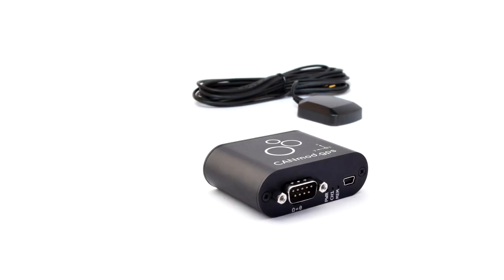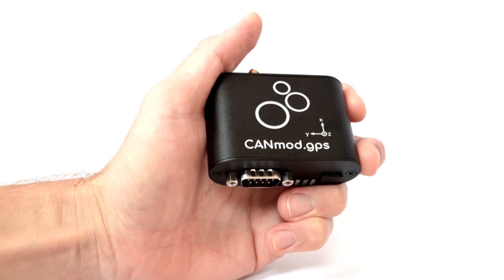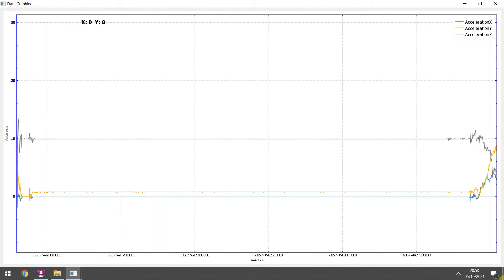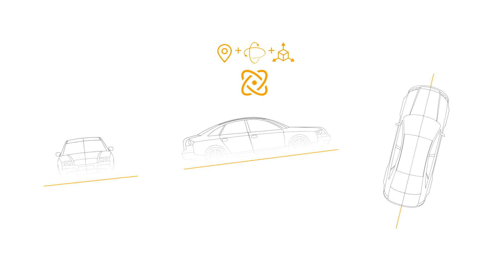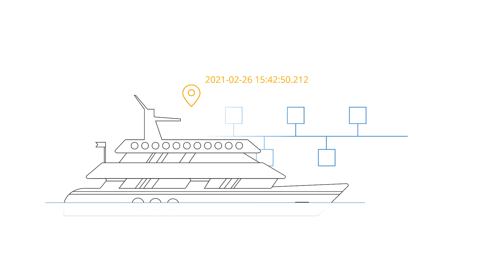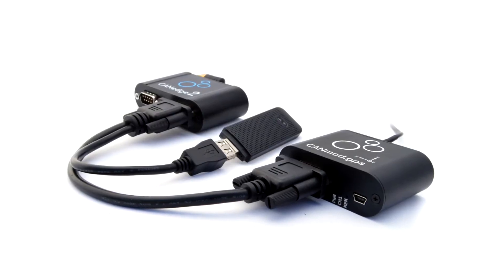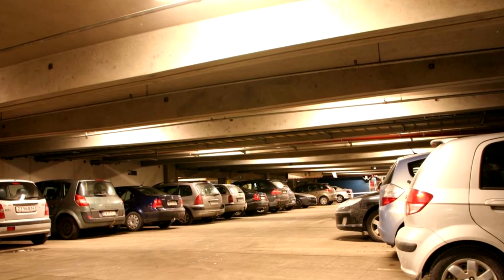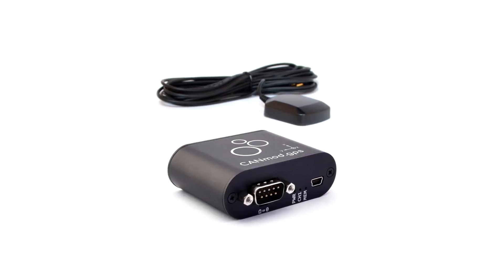GPS-to-CAN-Bus with 3D Inertial Sensor | CANmod.gps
GPS-to-CAN with 3D IMU | CANmod.gps

In this intro we introduce the CANmod.gps:

- 00:00 Introduction
- 00:20 Key features of the GPS-to-CAN sensor module
- 02:01 Output signals overview (position, speed, altitude, ...)
- 04:08 Examples of use cases
- 05:00 Illustration of 'sensor fusion' feature (Untethered Dead Reckoning)

The CANmod.gps is a 100% standalone GPS-to-CAN module with 3D inertial sensor (via a built-in gyroscope and accelerometer).

The module produces data such as GNSS position, speed, altitude, attitude, acceleration rates, angular rates, odometer and more - and outputs it via a CAN interface.

Key features include:

- PLUG & PLAY: Standalone - no PC required. Integrate with any CAN bus to add GNSS/IMU data

- COMPACT: 7x2x5 CM. 70G. Alu enclosure. 4 LEDs. 5-24 V DC via DB9. USB for config/firmware

- GLOBAL: 1 Hz GNSS position. Hot start via battery backup. GPS, Galileo, BeiDou, GLONASS

- 3D IMU: Built-in gyroscope (roll, pitch, yaw) and accelerometer (X, Y, Z). 100 Hz frequency

- SENSOR FUSION: High precision position and attitude via sensor fusion of GNSS/IMU

- CONFIGURABLE: Configure IDs, baud rate, frequency & more via JSON config editor

Note: USB streaming is pending a firmware update (ETA: Q4 2021).

If you're interested in learning more about logging CAN bus data, we recommend that you check out our below intros to our CANedge CAN bus data loggers, our CANmod sensor-to-CAN modules and our free software/API tools:

At CSS Electronics we specialize in simple-to-use, pro specs and interoperable CAN bus data loggers - like the CANedge and CLX000 series. The devices let you record raw data from e.g. cars, trucks, industrial machinery and other CAN based applications onto an 8-32 GB SD card. The devices are interoperable, meaning you can process the data in your favorite existing software - or use our 100% free and open source software/API tools.